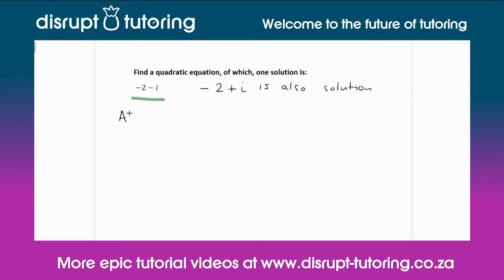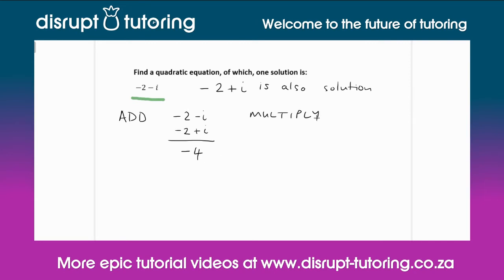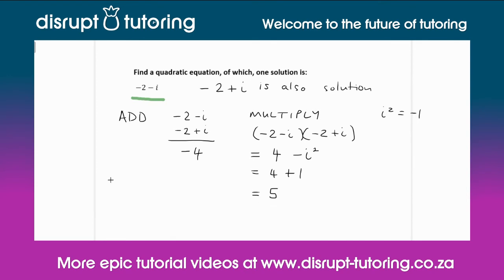#624 Quadratic equation with complex roots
The question covered in this tutorial video is a Disrupt Tutoring original.